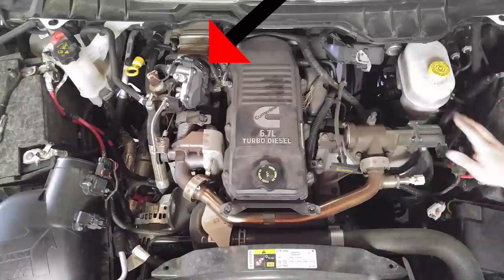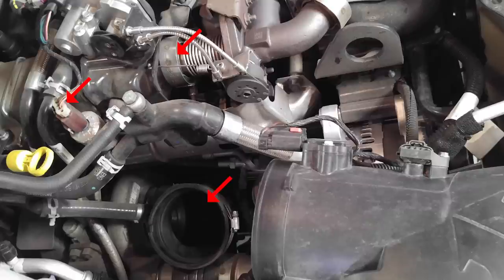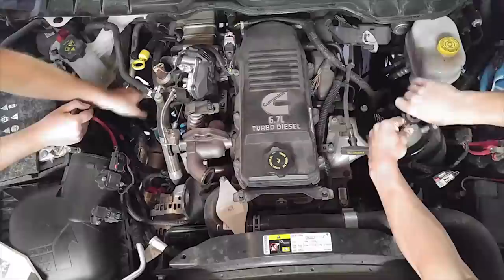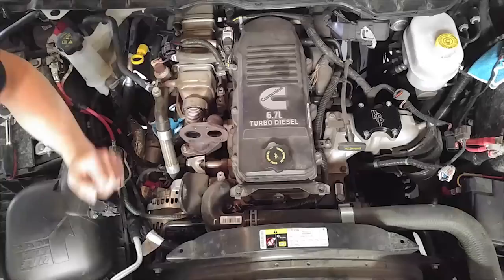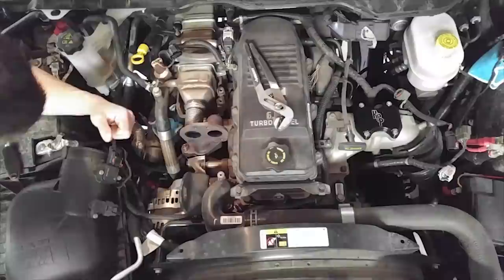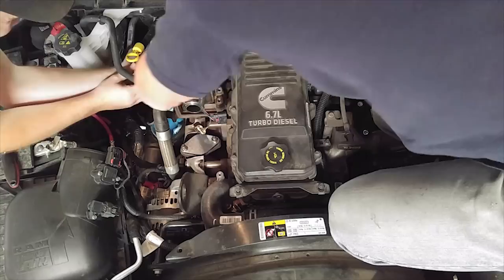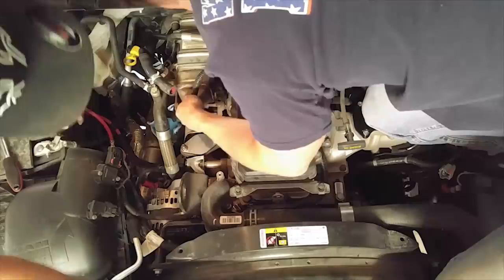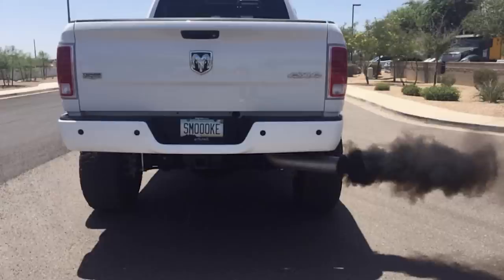Dodge Ram 2014 6.7 EGR Deleting Video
Dodge Ram 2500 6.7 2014 Cummins. Here is a quick video on the deleting process. I didn't quite get all the footage that I wanted, but I explained how everything works, and what all needs to get done. Next video will be how to tune the truck.